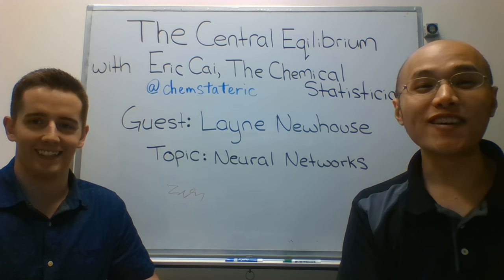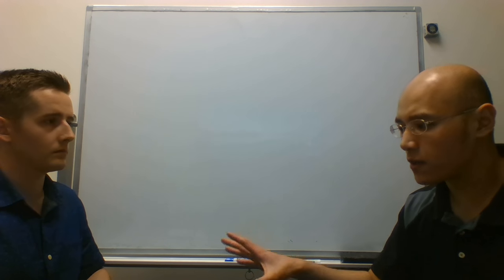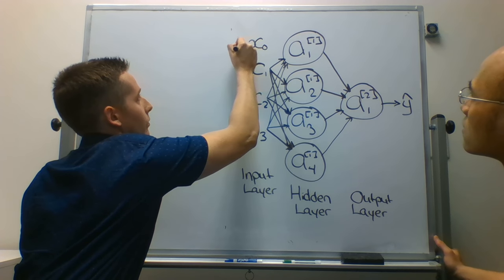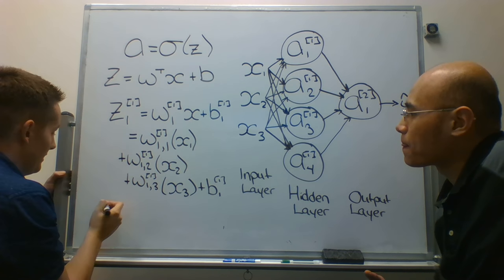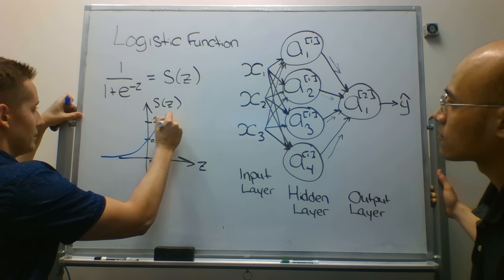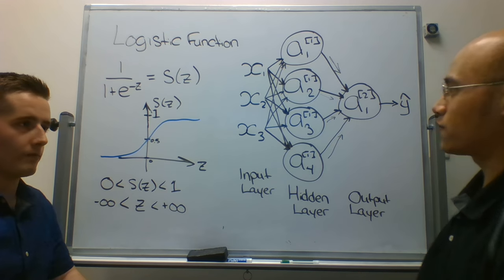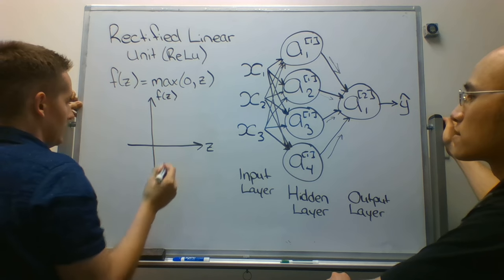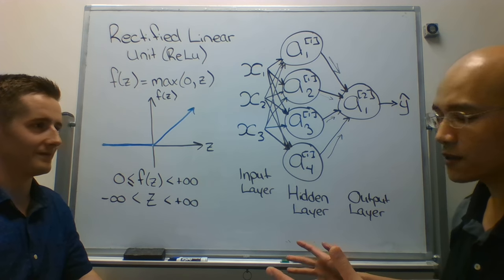Layne Newhouse on Representing Neural Networks | The Central Equilibrium | Episode 4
In this episode of "The Central Equilibrium", Layne Newhouse shows how to represent a neural network diagrammatically and mathematically.

You can watch all episodes and highlight clips of "The Central Equilibrium" on its main page.

Visit Eric Cai's YouTube channel to watch all of his video tutorials and all videos of "The Central Equilibrium"!

Layne recommended a specialization on deep learning by Andrew Ng on Coursera.  Here is the link to that specialization.